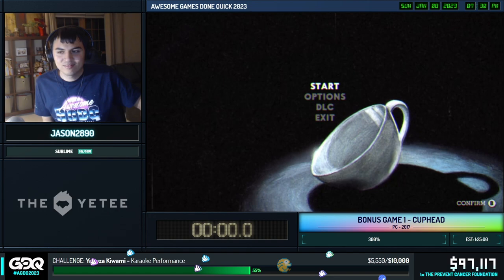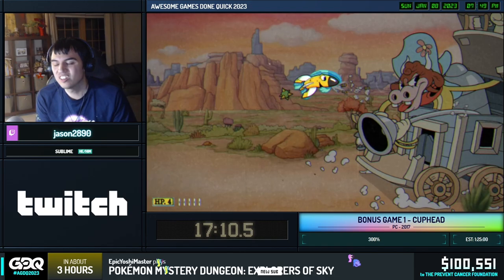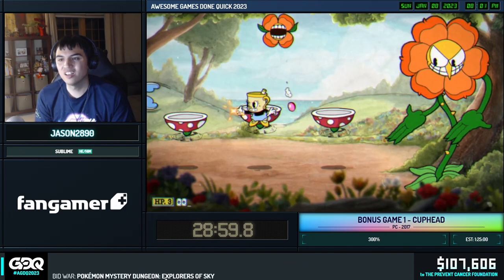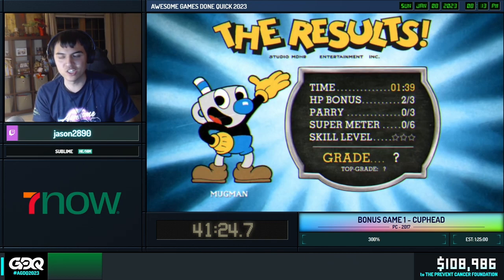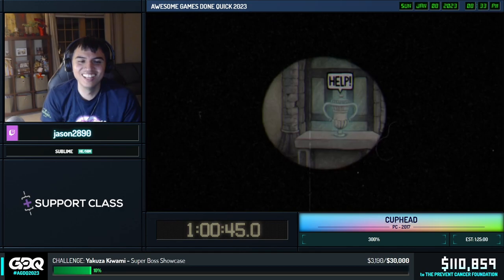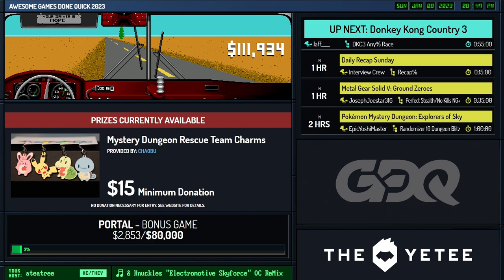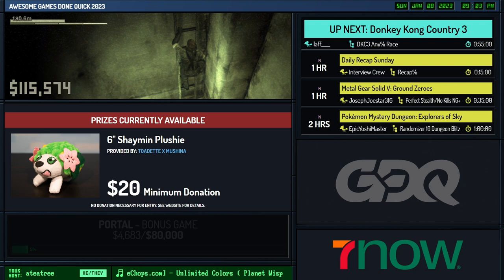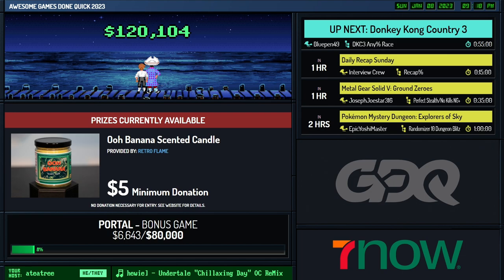Cuphead by Jason2890 in 1:12:19 - Awesome Games Done Quick 2023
Runner introduction starts at 0:00
Run starts at 2:29
Keizaron interviews EpicYoshiMaster at 1:28:17
Commentary is provided by Sublime
ateatree is host